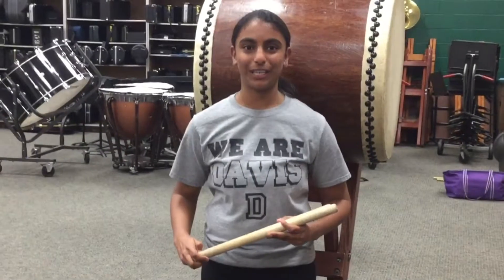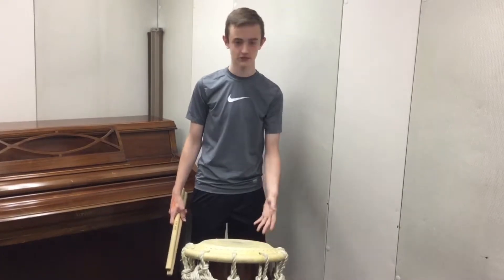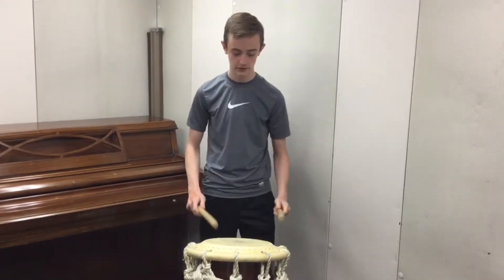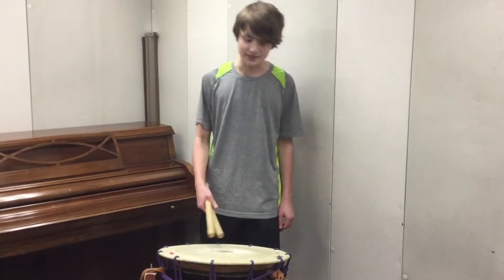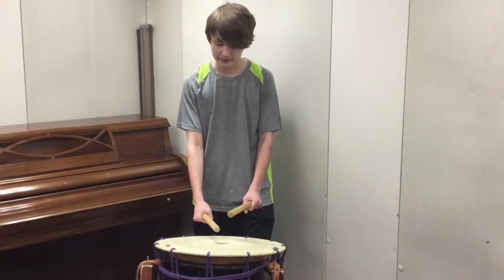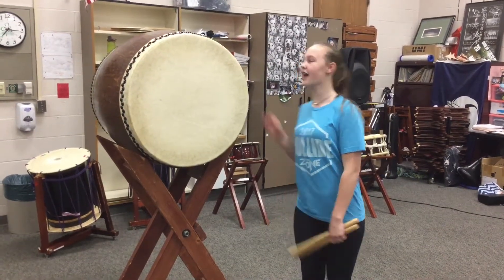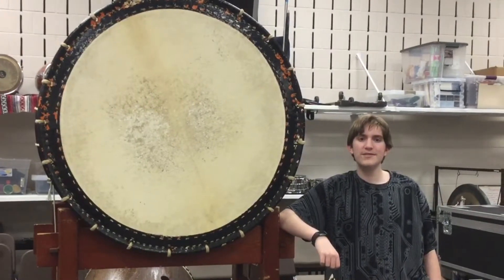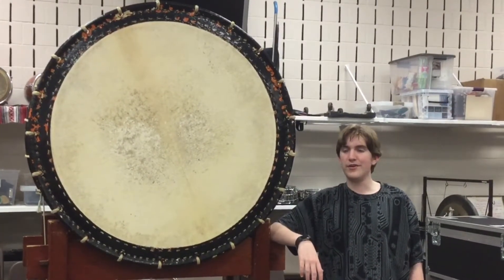2017 The Drums of Dublin Taiko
Our 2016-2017 students share information about the Drums of Dublin Taiko